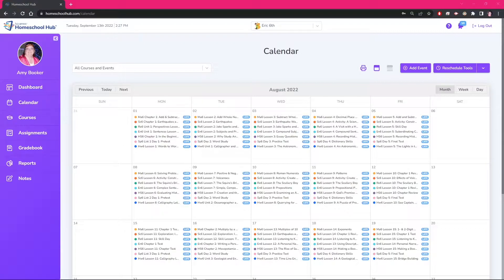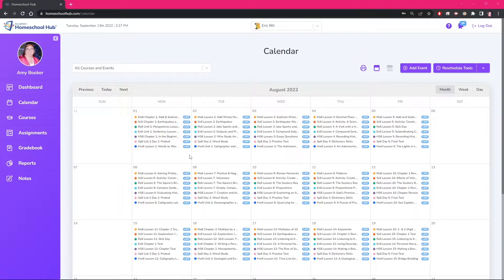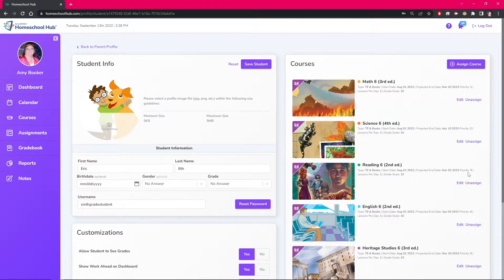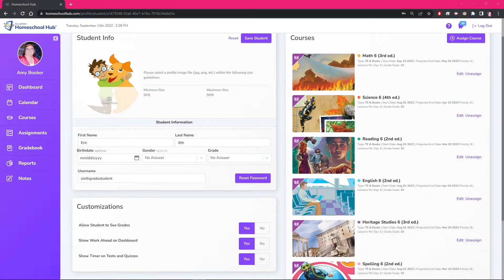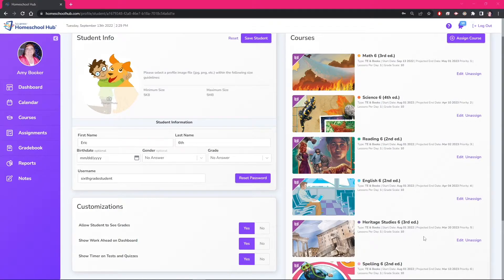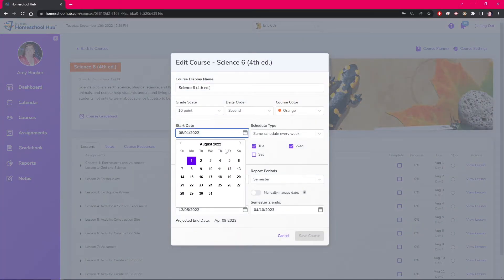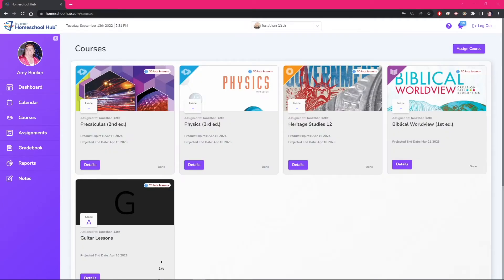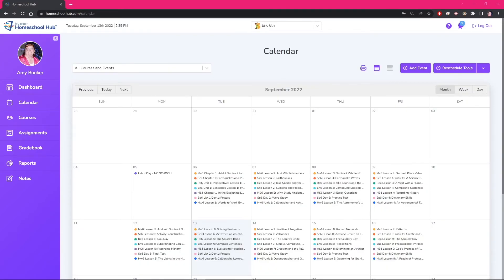Change Start Date: BJU Press Homeschool Hub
HomeWorks by Precept Consultant Amy Booker takes you through a virtual walkthrough of the BJU Press Homeschool Hub.

In this video, we will change our school start date.

0:20 – Calendar showing late lessons
0:35 – Viewing the student profile shows the start date for courses
0:45 – How to edit the start date for courses
1:05 – Another way to change the start date from the Courses Tab
1:30 – Course Tab shows both end dates